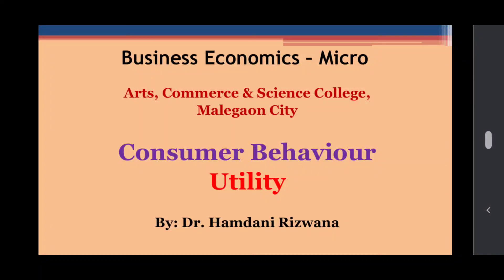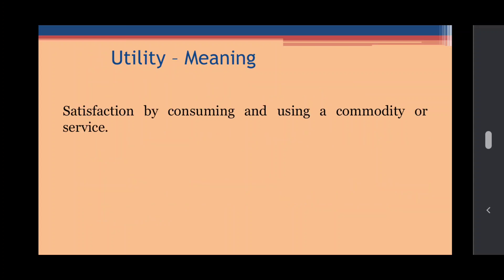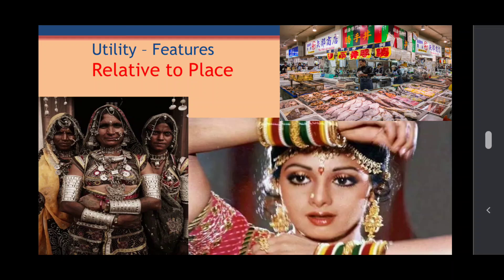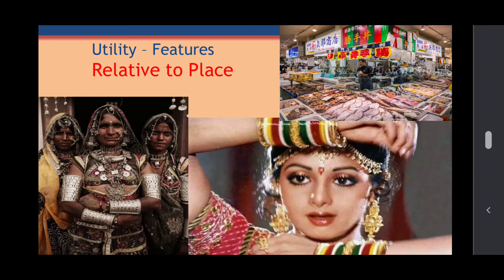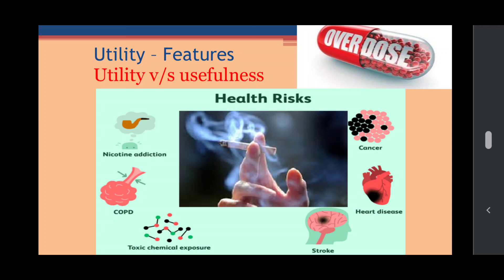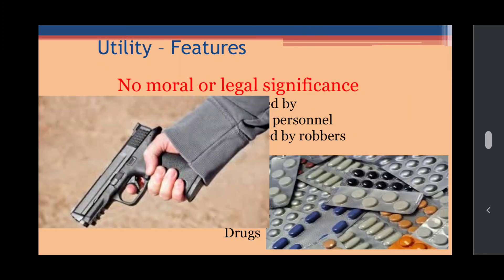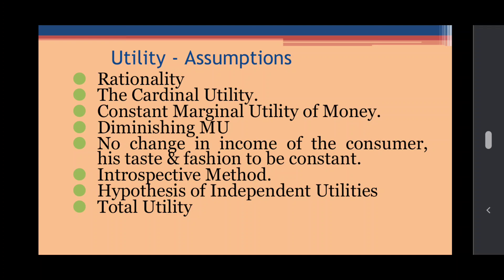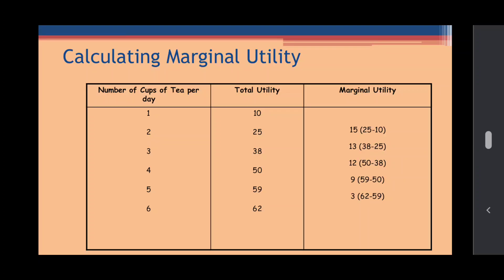Meaning and Features of Utility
Simplified the topic utility its meaning